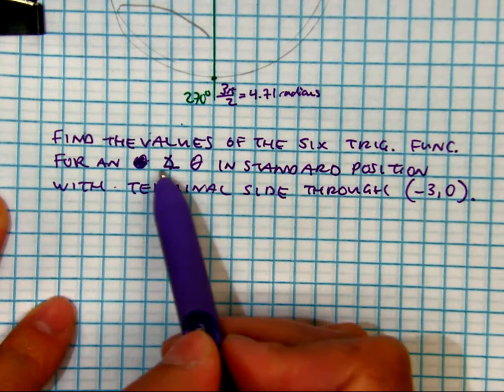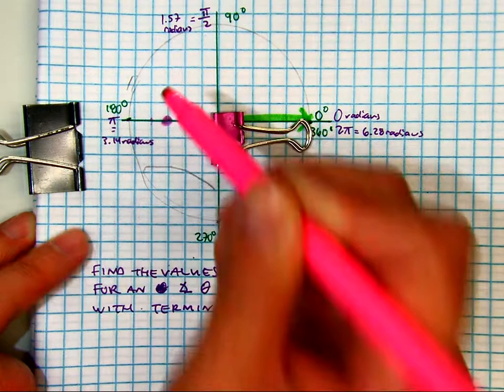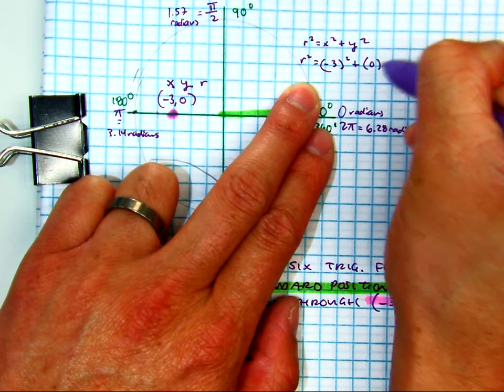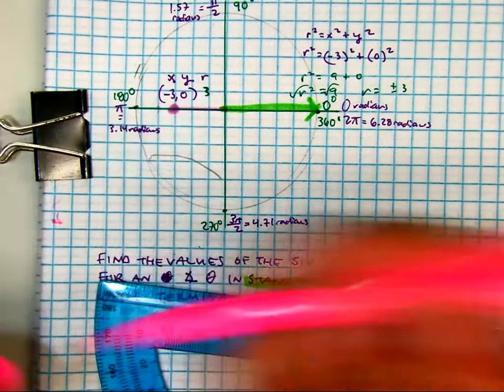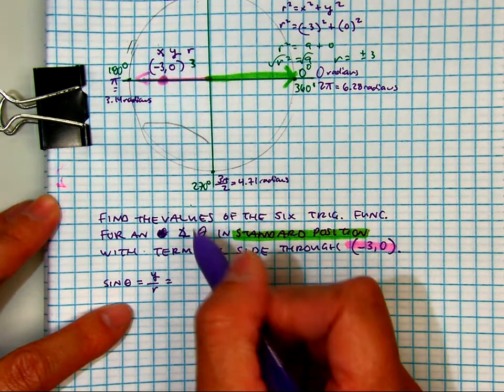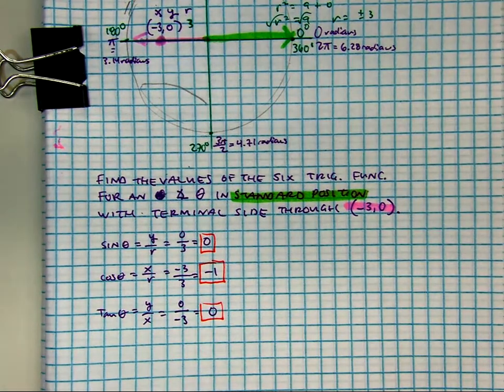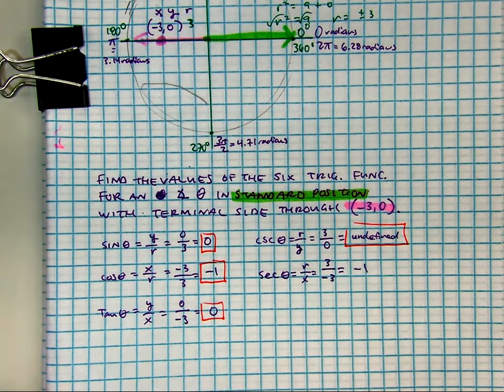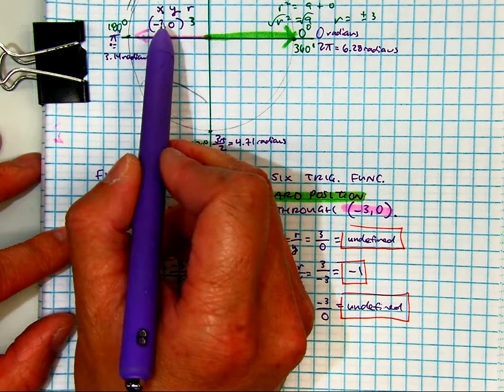quadrantal angles ex A